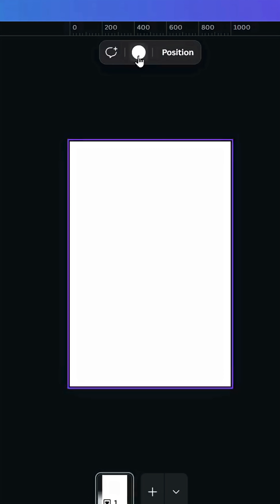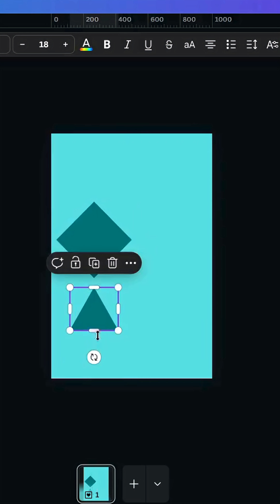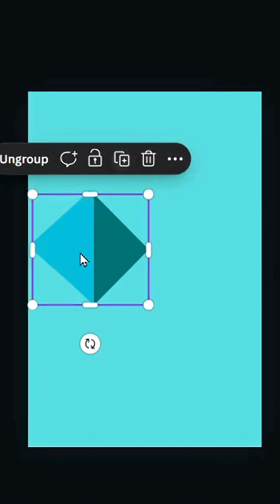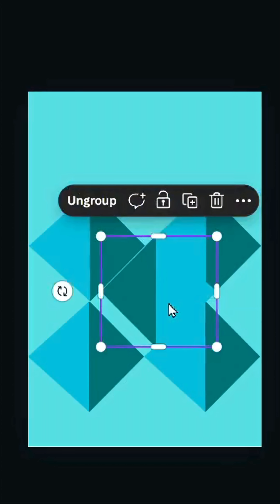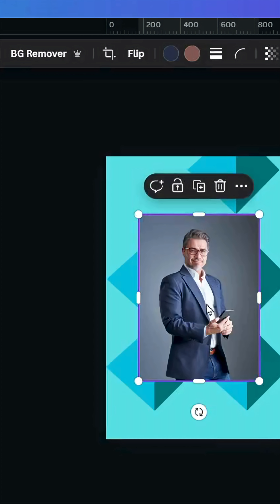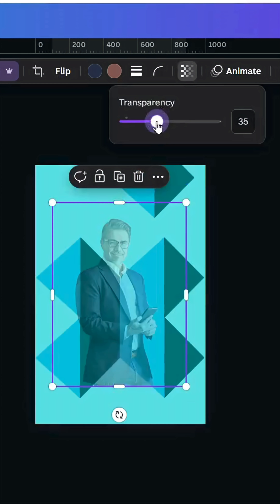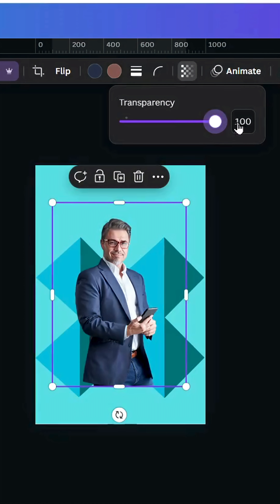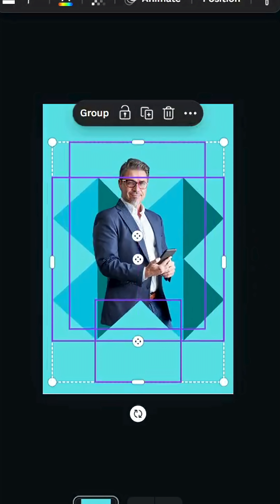Easy Canva Trick for Stunning Social Media Posters! 🚀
Discover an easy Canva trick to create a stunning social media poster designs in canva ! Ideal for Instagram, Facebook, and more — even if you're a beginner!